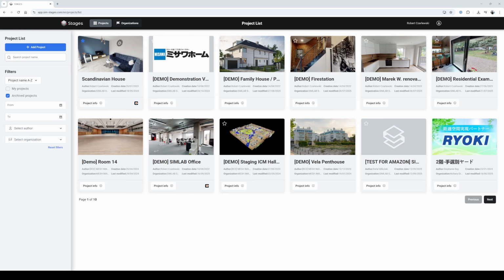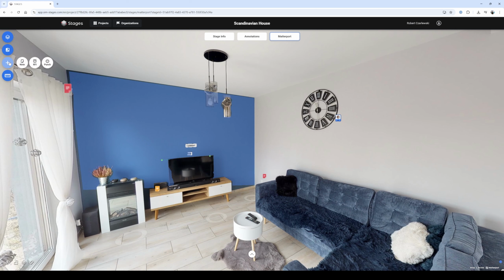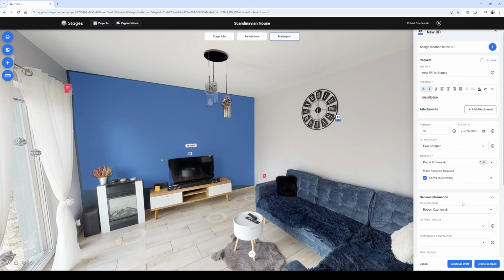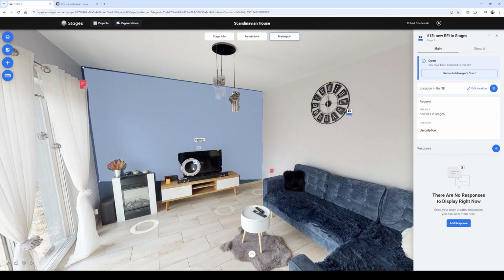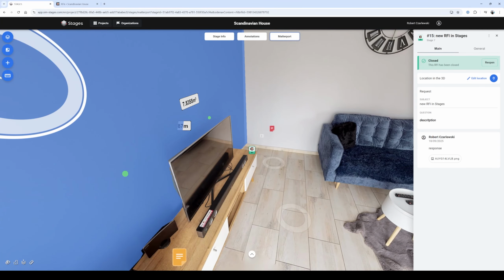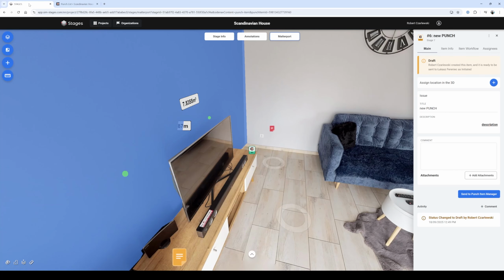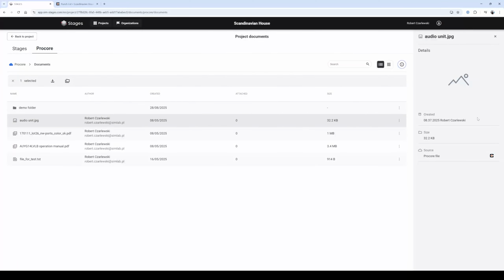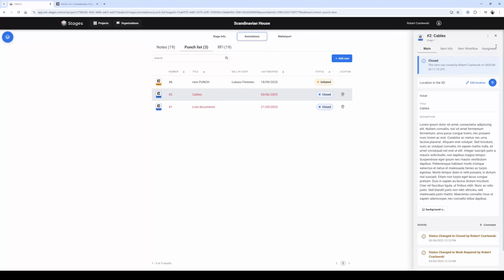How to connect Procore data with Digital Twins in Stages - Tutorial